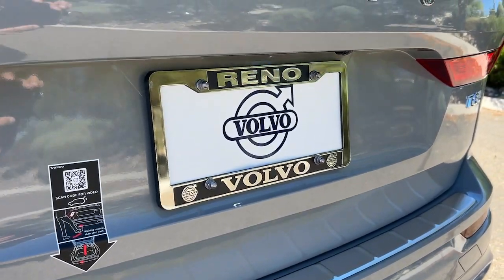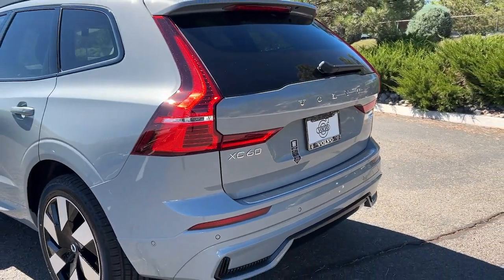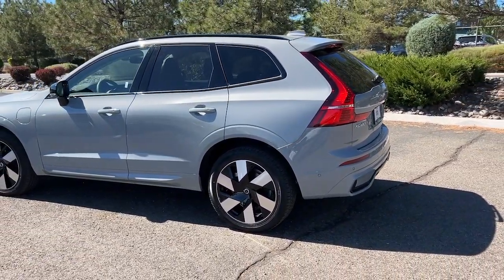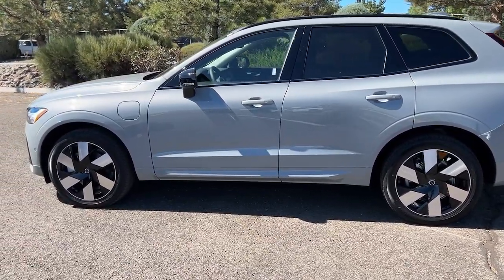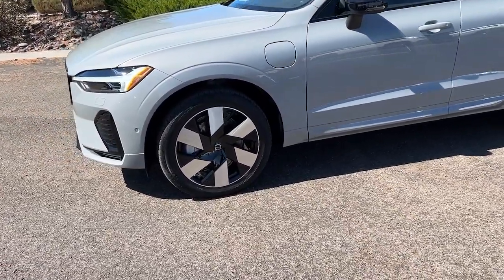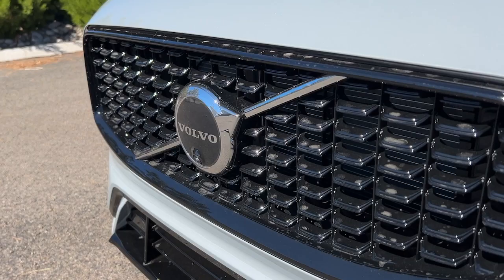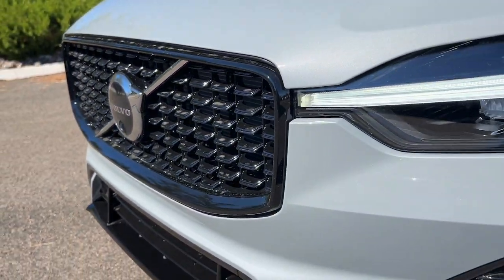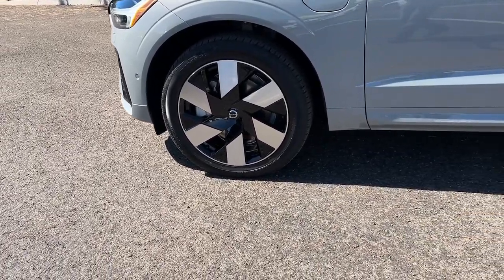2025 Volvo XC60_Plug-In_Hybrid Plus Reno, Carson City, Sparks NV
New 2025 Volvo XC60_Plug-In_Hybrid Plus available at Bill Pearce Motors located in 11555 S Virginia St, Reno, NV, 89511.
Stock#: 717716 - VIN#: YV4H60RC7S1020304

Servicing the Reno, Carson City, Sparks area.

You're gonna love the  2025  VOLVO XC60. This meticulously crafted XC60 delivers refined comfort and industry-leading safety features wrapped in sleek, contemporary style. All you need to do is relax and enjoy the ride. These are just some of the great options this vehicle comes with: Heated Steering Wheel
, Apple Carplay®/Android Auto®, Pre-Collision System, Intelligent Auto on/off High Beams, Panoramic Roof, Lane Departure Warning, All Wheel Drive, Keyless Entry, Sun/Moonroof, HANDS-FREE LIFTGATE. Feel inspired by the tasteful design of this XC60. Treat yourself to a test drive today. Our staff will toss you the keys and give you an outstanding customer experience.